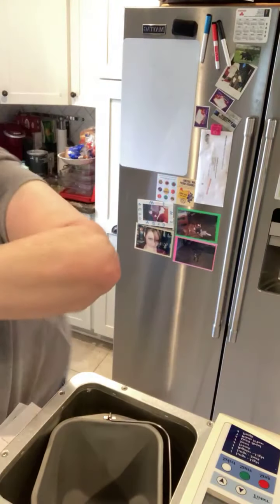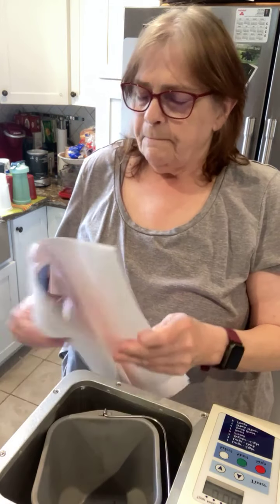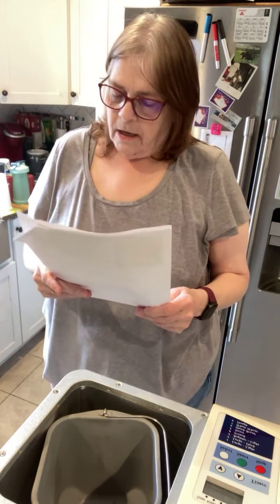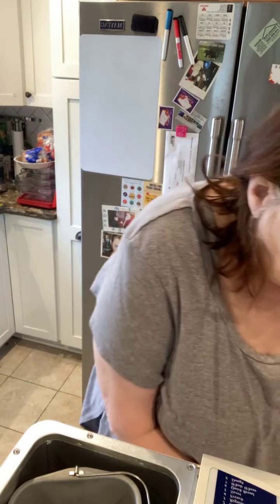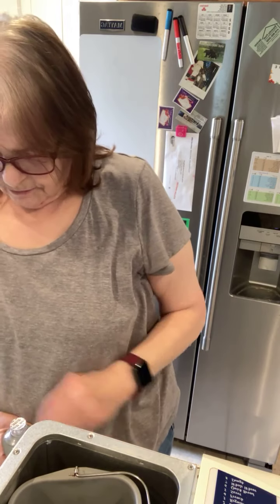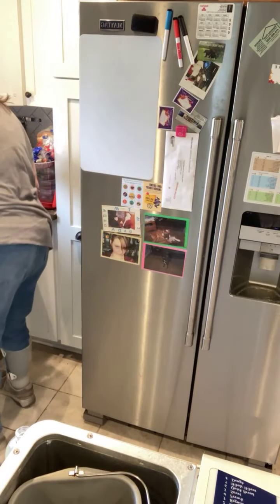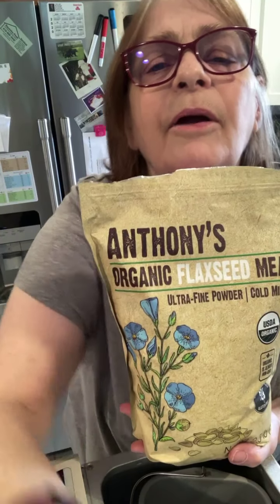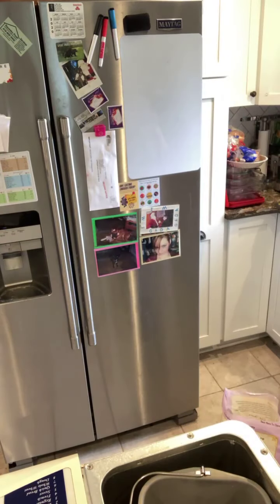making keto bread using bread machine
who misses bread on keto! I know I do and this tastes just like real bread only without the carbs